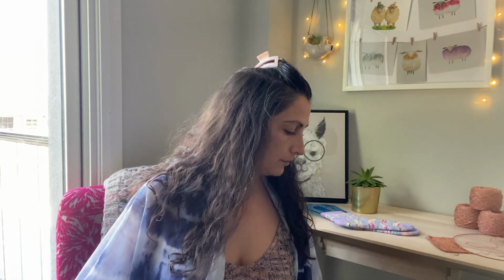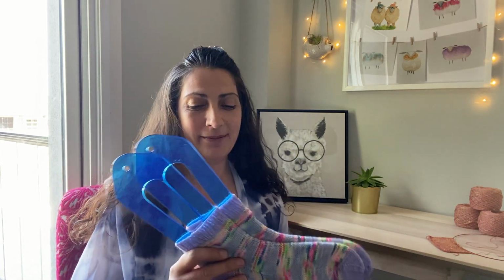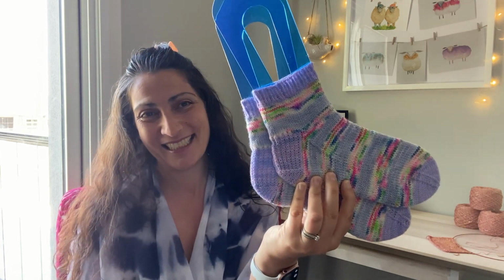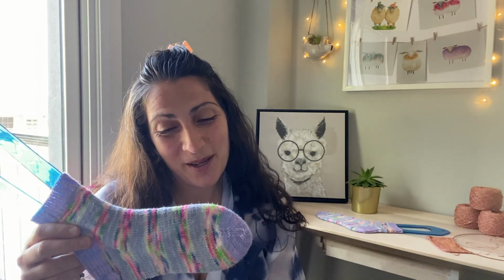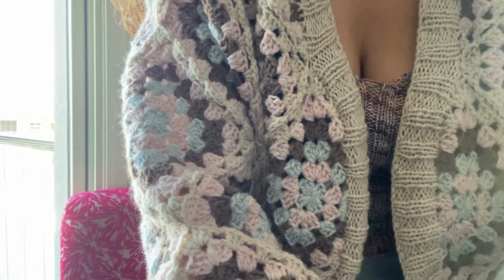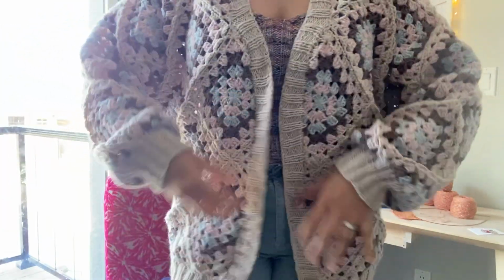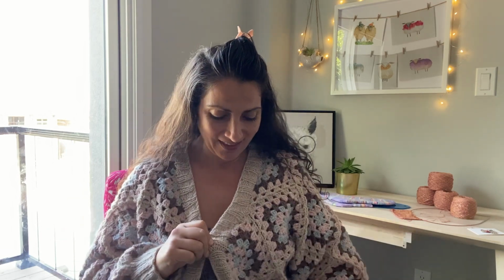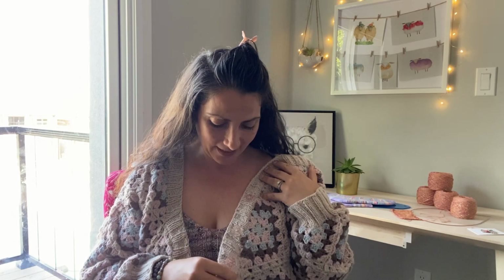DON'T WATCH THIS ONE! PLEASE WATCH THE ONE THAT SAYS "EPISODE 11 - THE ENTIRE PODCAST"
SORRY FRIENDS - THE VIDEO GOT CUT OFF DURING UPLOADING AND THIS ONE IS LESS THAN HALF THE PODCAST. PLEASE GO WATCH THE ONE THAT SAYS
"EPISODE 11 THE ENTIRE PODCAST". SORRY FOR THE MIX UP. PLEASE COMMENT ON THE OTHER VIDEO TO ENTER THE GIVEAWAY, NOT THIS ONE.

I am so so loving my arianacardigan. I've always wanted a granny square cardigan but never thought I would actually follow through with joining all the squares.I really surprised myself!!!

If I forgot to add anything below just let me know.

Finished Objects:
Vanilla Socks
Vanilla Socks on 9" Circulars Tutorial

Music
Cowboy Lullaby by JHS Pedals